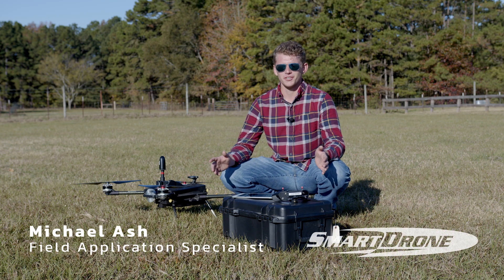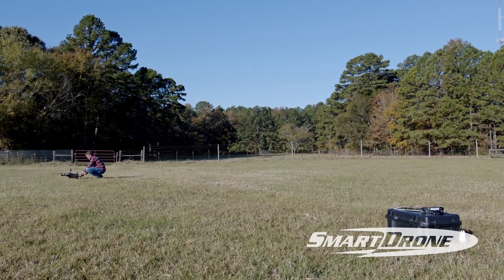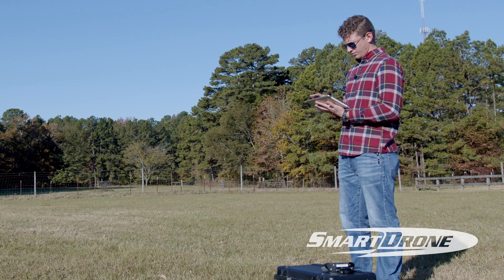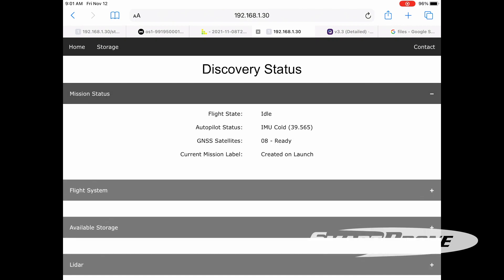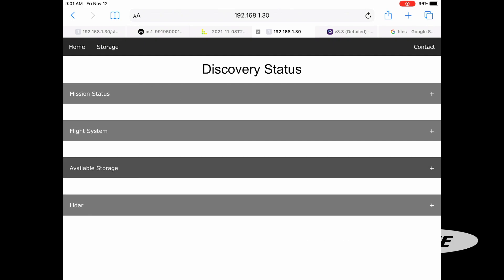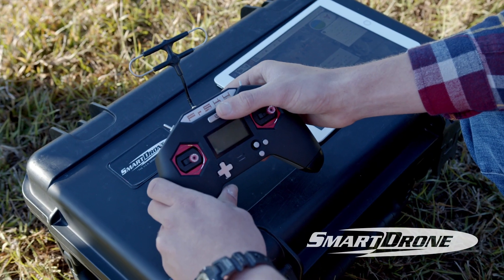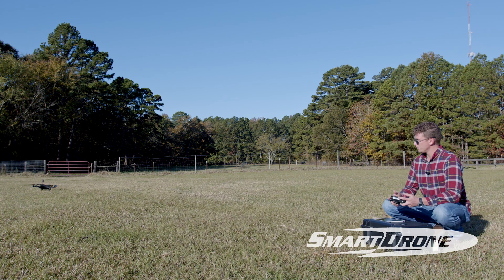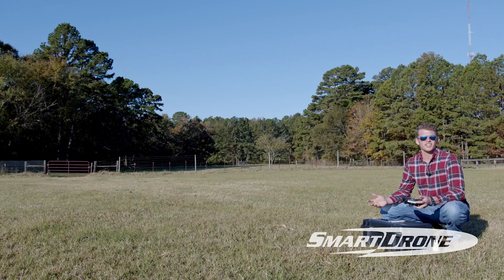SmartStart Shorts - Taking Flight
SmartDrone's Field Application Specialist, Michael Ash, takes flight with Discovery, SmartDrone's high-precision, portable, and easy-to-use lidar collection drone (UAV/UAS).